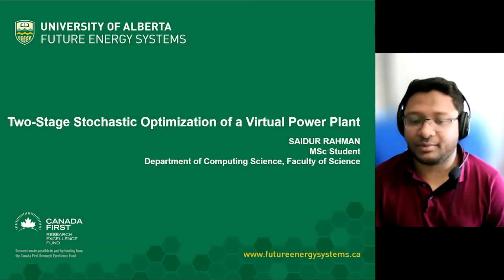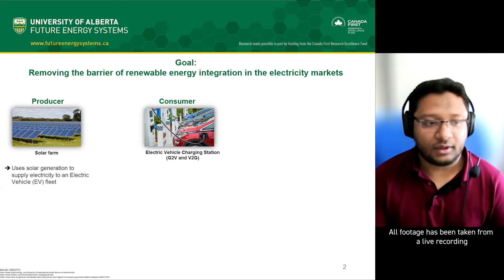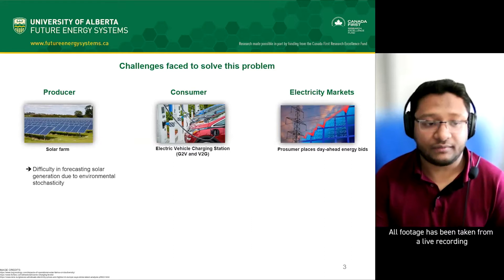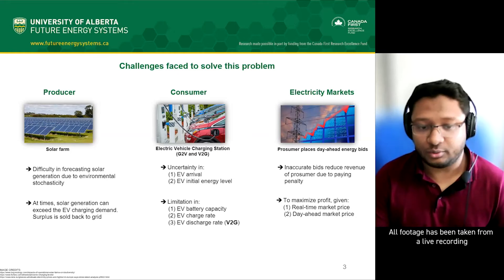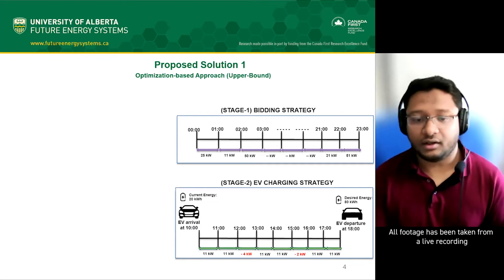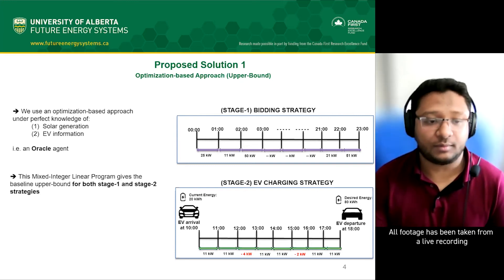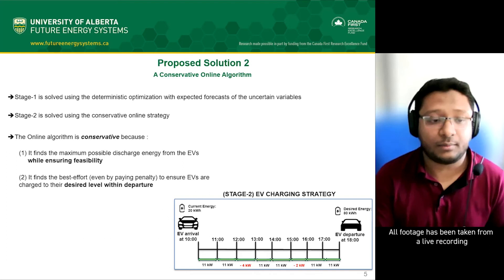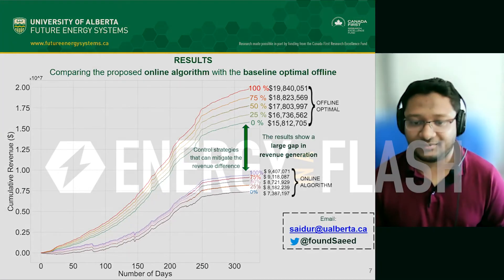Two-Stage Stochastic Optimization of a Virtual Power Plant | Energy In A Flash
We propose two profit-maximizing operating strategies for a virtual power plant that
aggregates electric vehicle chargers with vehicle-to-grid support and local solar systems, and trades in day-ahead and imbalance electricity markets. Both strategies solve a two-stage stochastic optimization problem. In the first stage, hourly energy bids are placed in the dayahead market by solving a mixed-integer linear program, given the VPP’s predictions for the next day. In the second stage, decisions with respect to charging or discharging EVs are made sequentially for every hour, and adjustments to the day-ahead commitments are settled in the imbalance market. The first strategy employs a heuristic algorithm that finds a feasible charging schedule for each EV while maximizing the VPP’s profit. The second one utilizes a soft actor-critic reinforcement learning method with a differentiable projection layer that enforces constraint satisfaction.

Saidur Rahman is a Masters student in Dr. Omid Ardakanian’s Lab in the Faculty of Science. The research falls under the category: Transport, storage, and access.